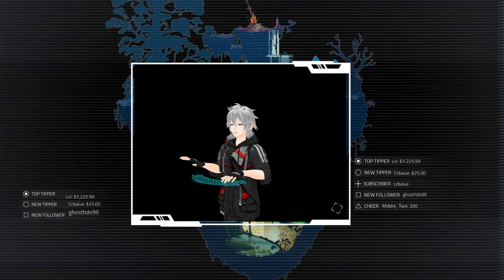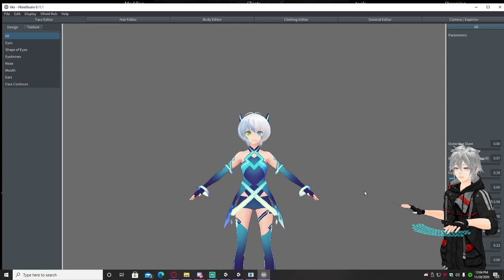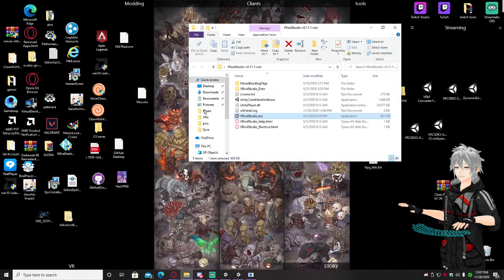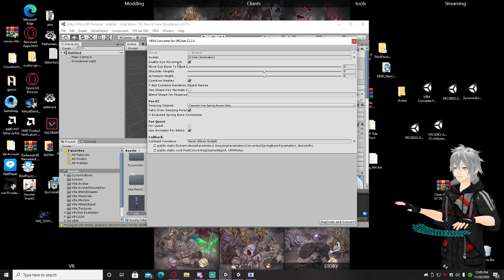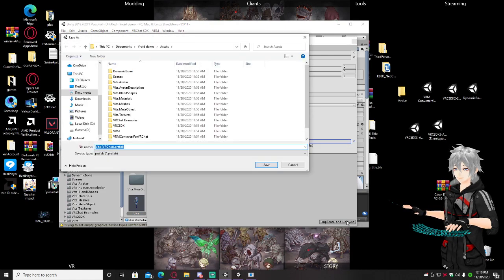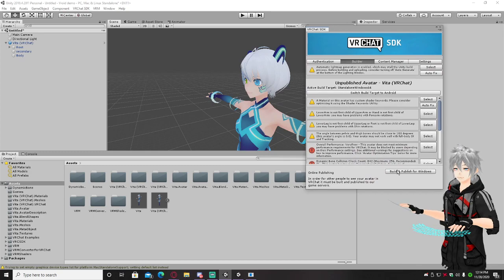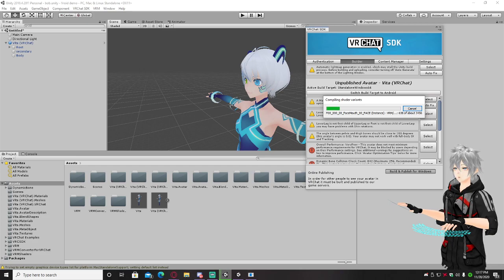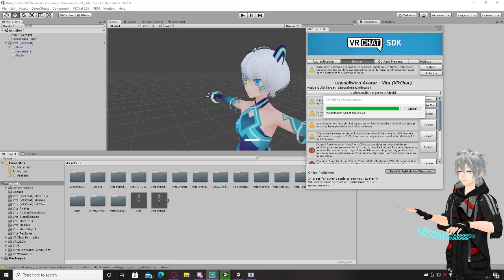How to use your Vroid in VRchat (detailed)